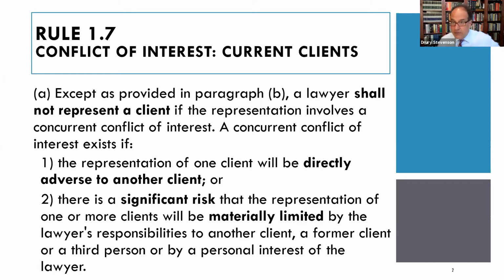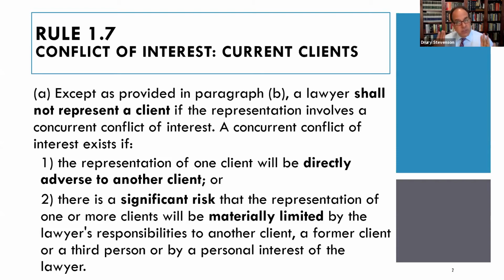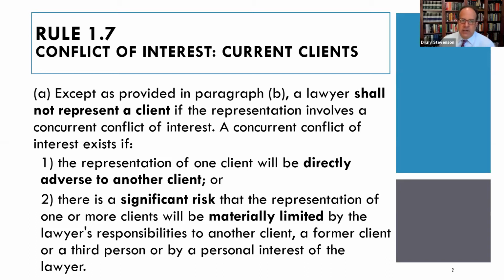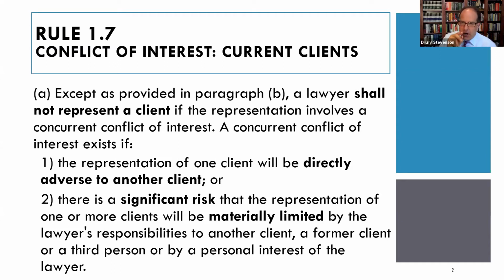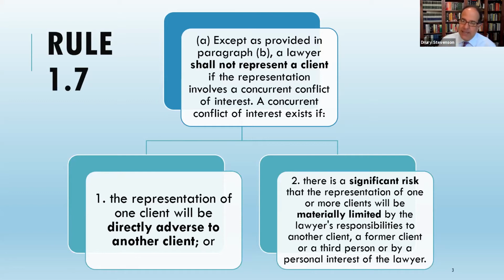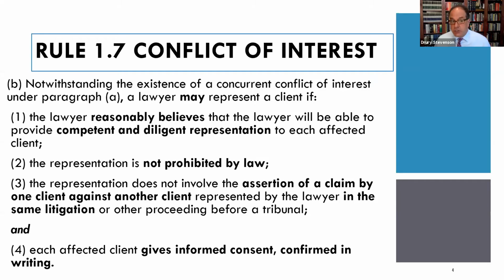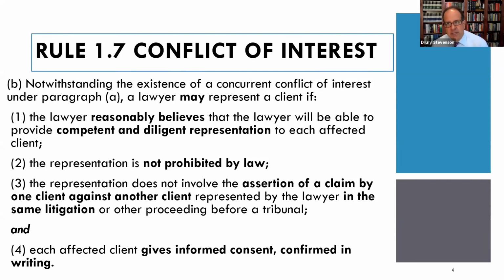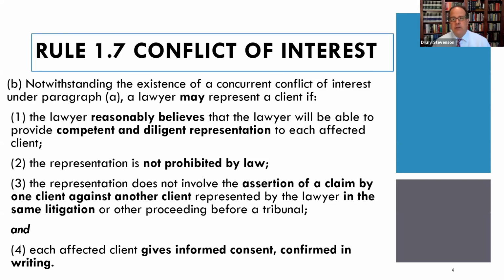Model Rule 1.7 pt.1 Conflicts of Interest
This video is from 2020. First video lecture about Conflicts of Interest (Rule 1.7) for my Professional Responsibility course